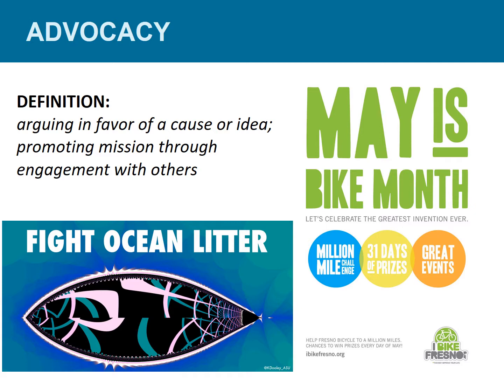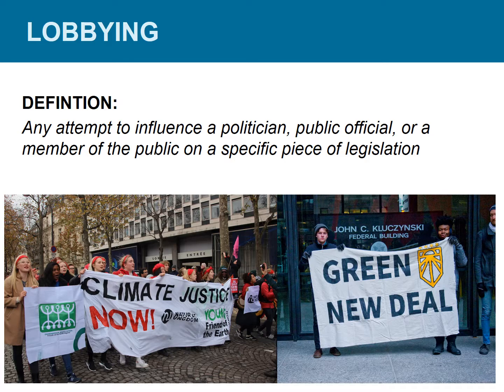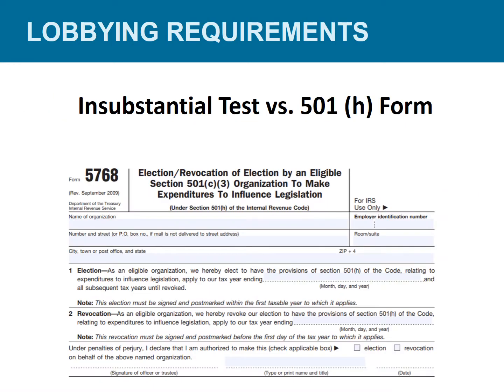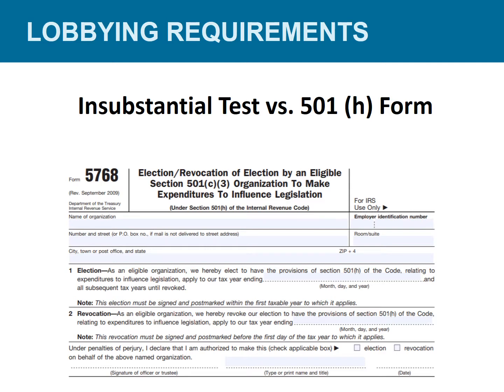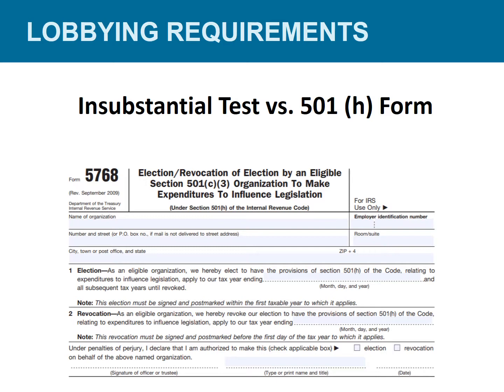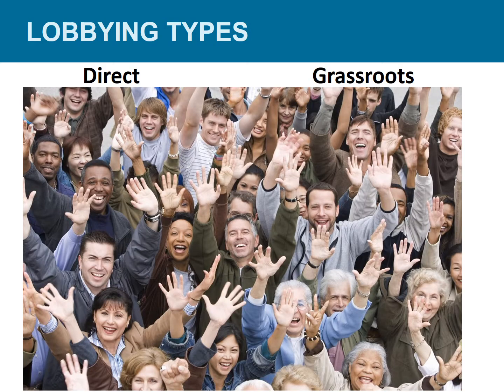Advocacy 101 - Yes You Can: Advocacy Basic for Beginners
One of the greatest myths surrounding 501(c)(3)s is that they cannot participate in advocacy or lobbying. This webinar short will deconstruct this idea, while providing clear delineations on what these two words actually mean and what activities are associated with them. Oftentimes, nonprofit organizations will use advocacy and lobbying interchangeably when promoting issue-based activism, but in fact, these words have very different definitions and are regulated differently by the IRS. In this webinar short, learn the specific differences between these two words, how they are defined by law, the regulations governing them, and what activities 501(c)(3)s can and cannot do.

This webinar short is Part 1 of the "What, Who, and How of Nonprofit Advocacy Work" webinar series from River Network. Register to participate in the other two live webinars